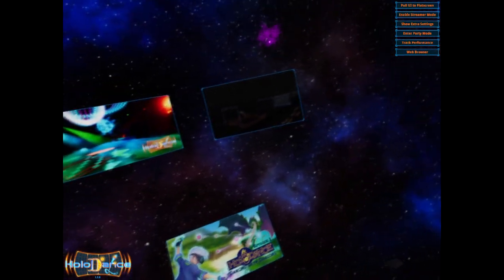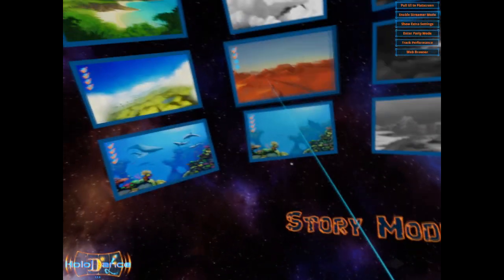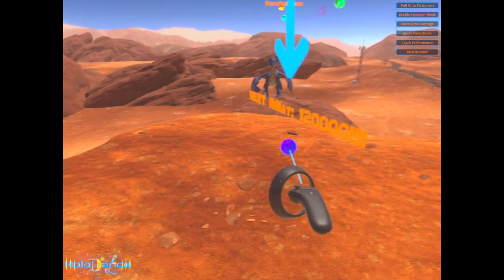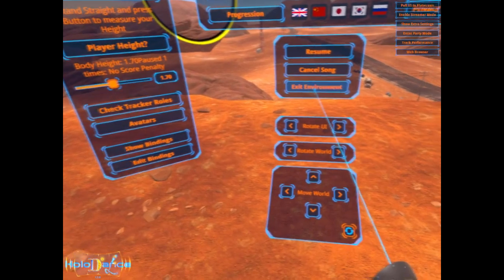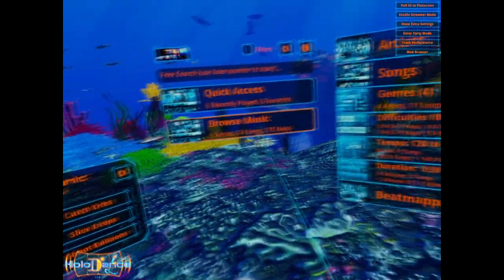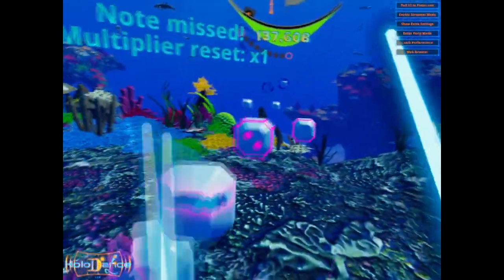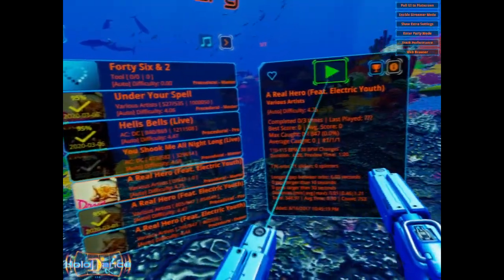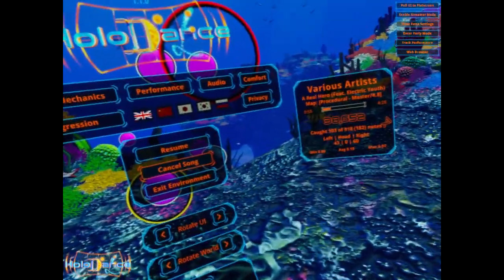Holodance VR Review & Gameplay